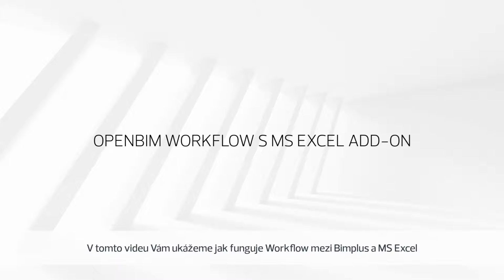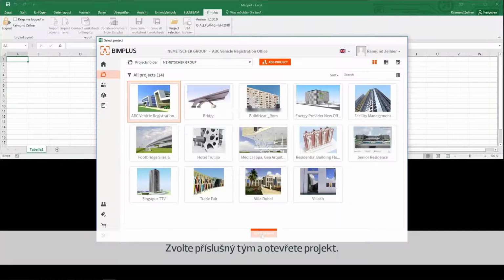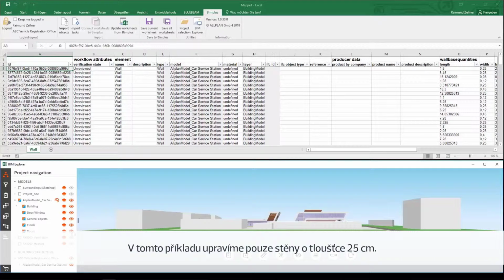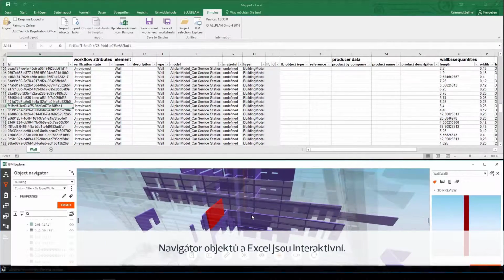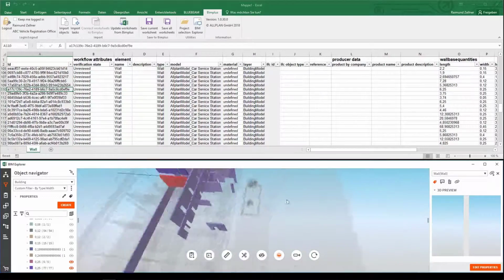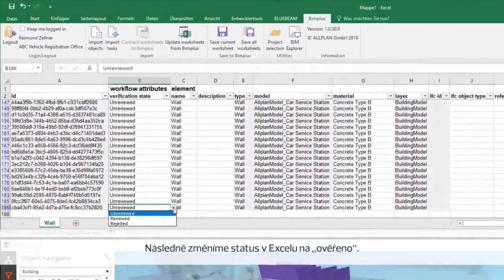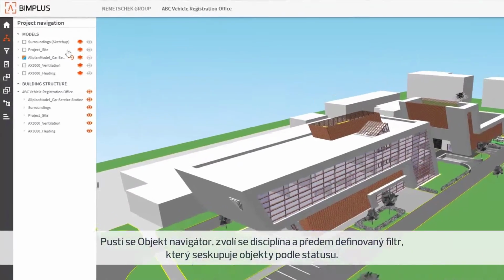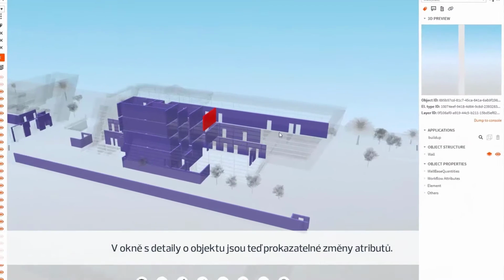Bimplus Apps: MS Excel Add-on